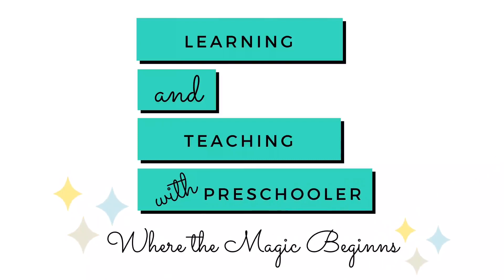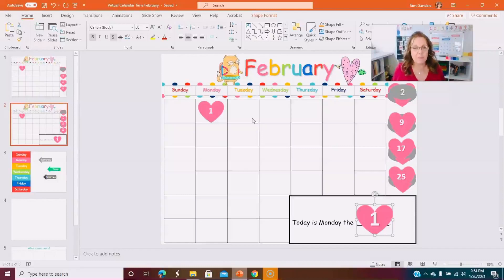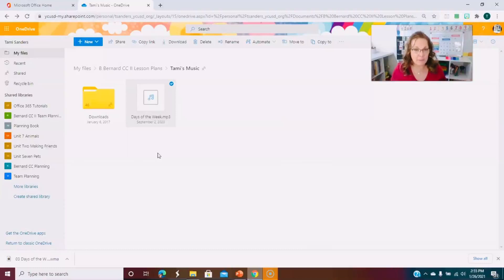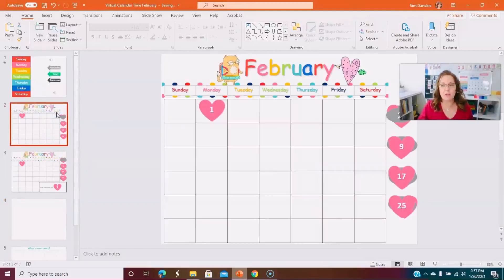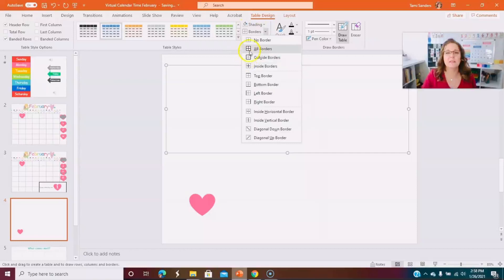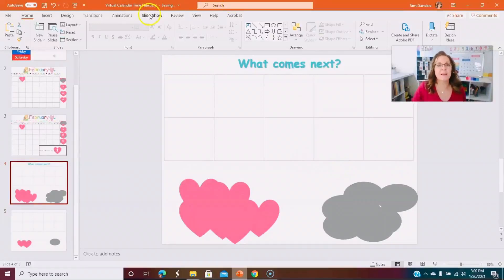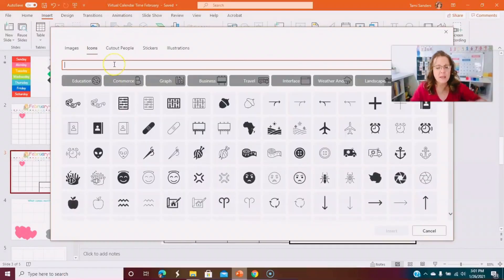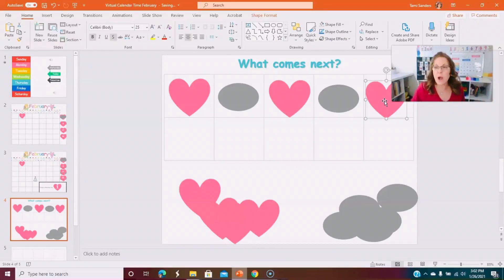Distance Learning Calendar for Live Meetings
I wanted to share with you today how to create an digital calendar that can be used during live DL meetings. Fun way to talk about numbers, shapes, patterns and count in route.